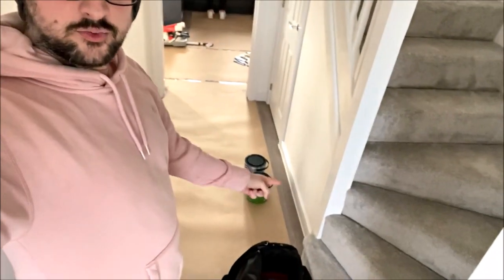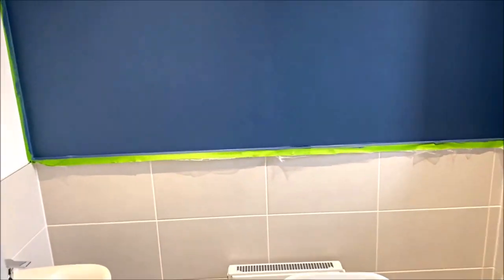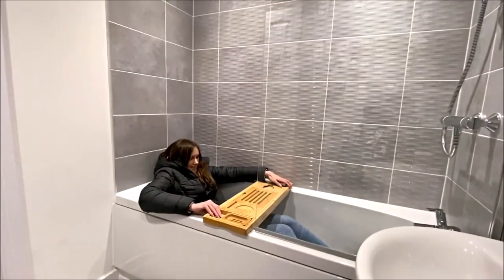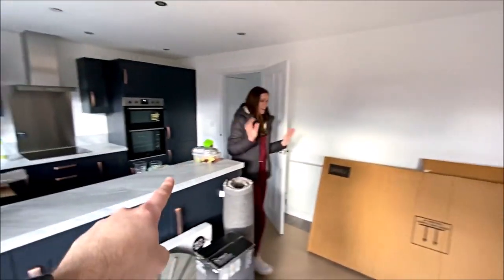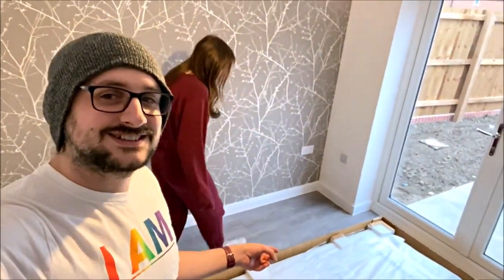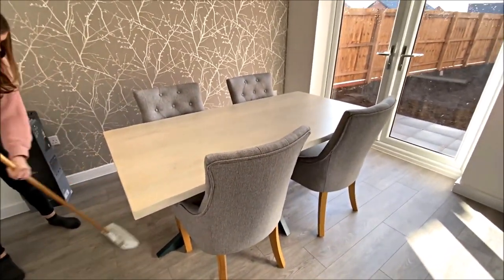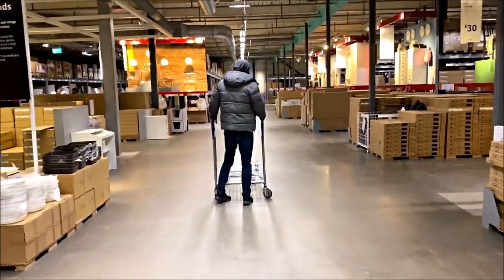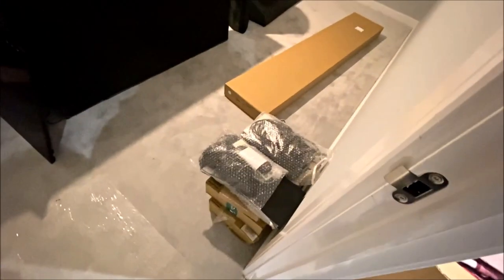Moving Day - Moving to Our Bellway Weston New Build 😃🏡 - Vlog 22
Welcome to a new video titled: Moving Day - Moving to Our Bellway Weston New Build 😃🏡 - Vlog 22

MASSIVE thank you to our new subscribers, welcome we're incredibly happy to have you with us :)

We are moving to our bellway Weston new build, which is a 3 bed detached house in the uk, this video is the journey of us moving over the course of a few days. From collecting the keys to painting to building new furniture to a very interesting/awkward outing to Ikea. Which was very fun. We had a great week moving. A bit stressful but we filmed the little things for you. Our moving day where we moved all the boxes was towards the end of the week, but had LOADS to do before hand. We got the keys at the end of Jan and filmed this the first few weeks of Feb. Took a while for us to set up to start uploading this and editing took ages.

We do hope you enjoy and found our move interesting. You will also get a sneak peak into things we've bought for the house whilst waiting for the full furnished house tour.

The week was a lot of fun but glad its over and we don't have to do it anytime soon.

Chapters:
00:00 - 00:36 Intro
00:37 - 00:54 Picking up Keys!!!
00:55 - 04:09 Day 1 - Painting, Wallpaper and Sweats
04:10 - 07:02 Day 3 - Customising Updates and Get in the Bath
07:03 - 08:58 Day 4 - Moving Over Slowly and Shopping Haul
08:59 - 09:10 In the Fridge
09:11 - 09:46 Quite a Nice View
09:47 - 12:11 BIG new item and Spray Paint
12:12 - 13:29 Day 5 Chairs and Bed Build
13:30 - 16:14 Day 6 THE BIG MOVE and Ikea Trip
16:15 - 16:34 Meal
16:35 - 17:47 Back Home with all the Boxes
17:48 - 19:14 Outro and Next Plans
19:15 MASSIVE THANK YOU and Outro cont